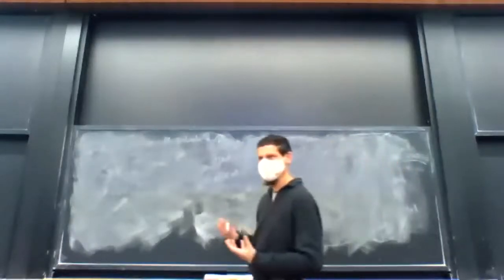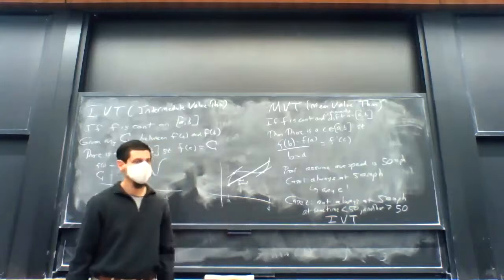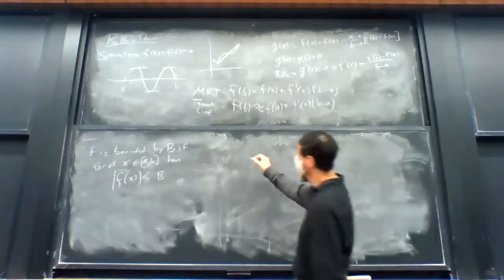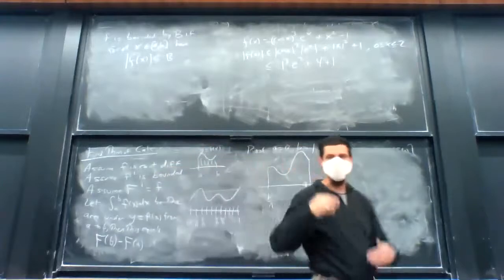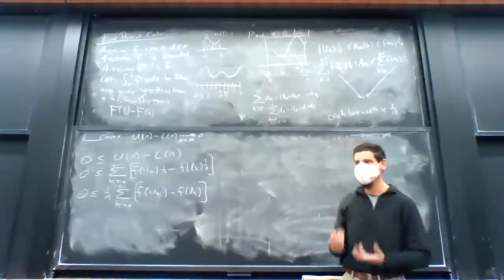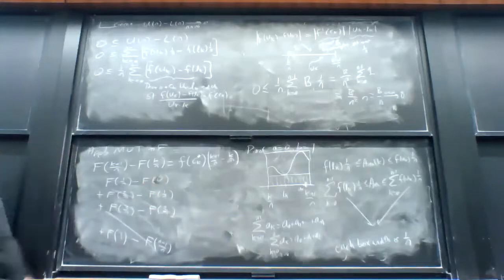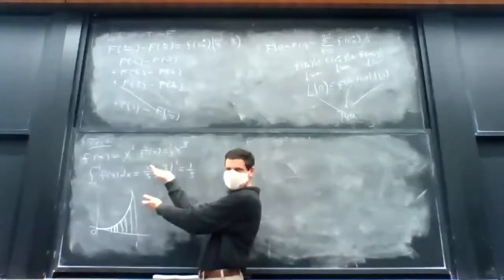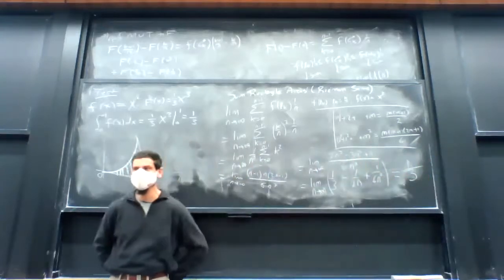150 02 2021 Lec14 FundThmCalc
Steven Miller: Math 150: Spring 2021: Williams College: Section 2: Lecture 14: 29 March 2021: Fundamental Theorem of Calculus